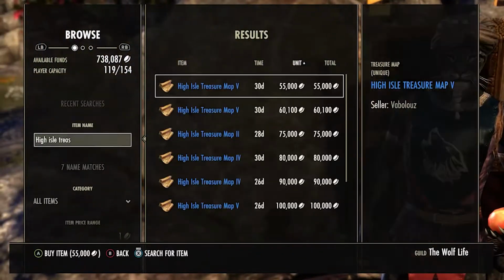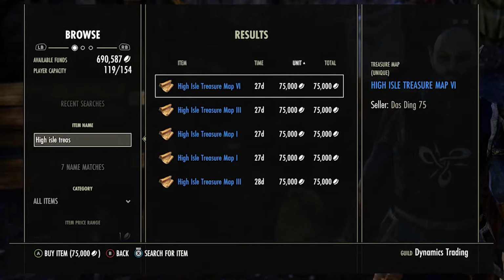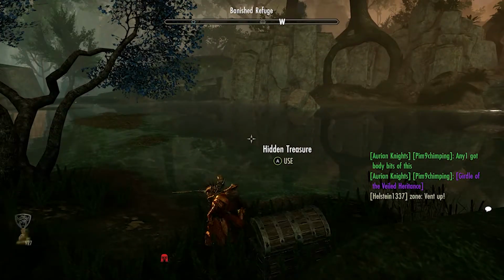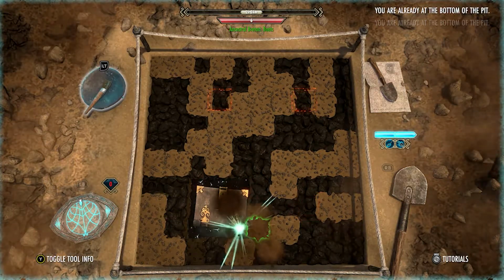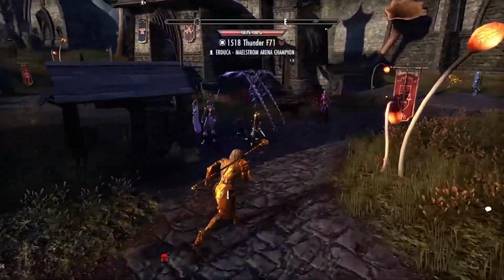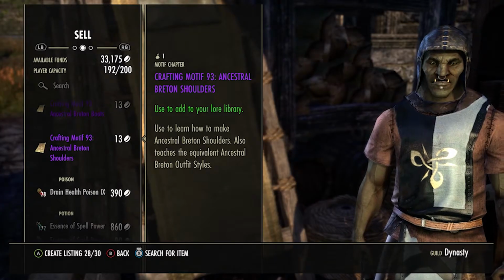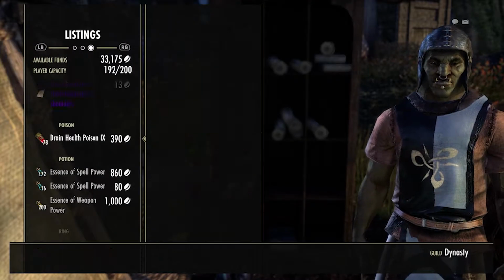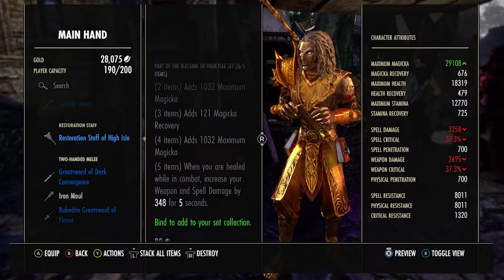ESO Treasure Maps: Goldmine or Waste of Time? The Ultimate Guide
Treasure chests whisper promises of riches, but are ESO's Treasure Maps a true goldmine or a waste of time? This Ultimate Guide equips you with the knowledge to separate myth from fact and maximize your gains from these intriguing resources.

We delve into the intricacies of treasure maps, uncovering the factors that influence their value and the proven strategies to efficiently locate and utilize them.

Unlock the secrets to:

Weighing the benefits and drawbacks of incorporating treasure maps into your ESO adventures.
Understanding the key factors that determine the loot quality you might find.
Mastering the art of efficiently acquiring and utilizing treasure maps to their full potential.
Don't let these maps become forgotten relics! Watch this video and transform ESO treasure maps into your next exciting adventure!